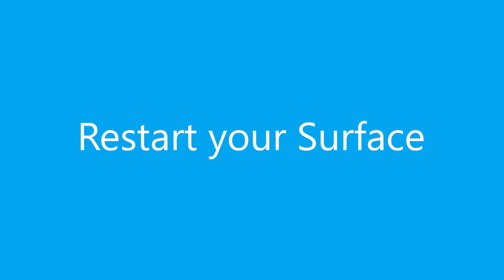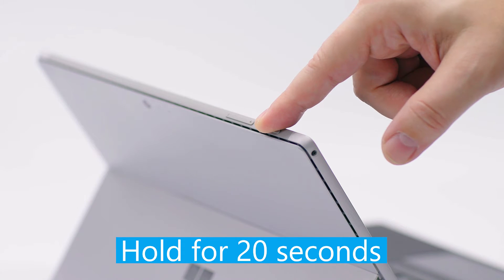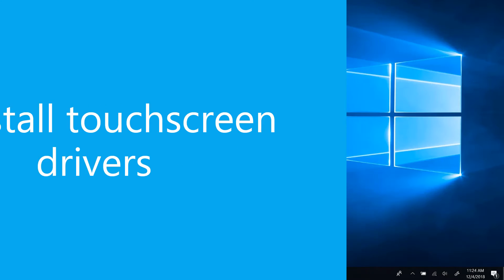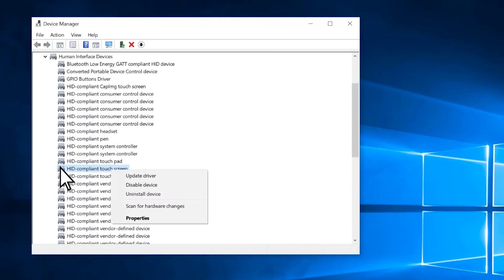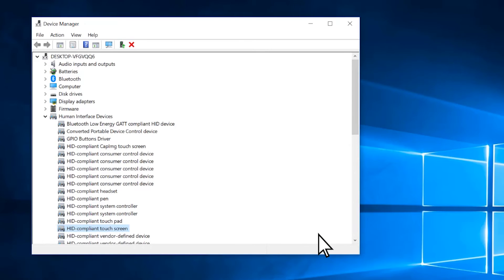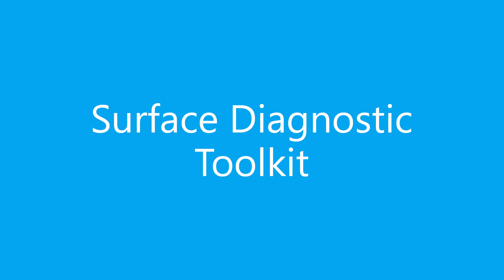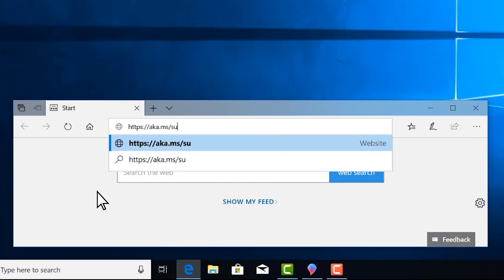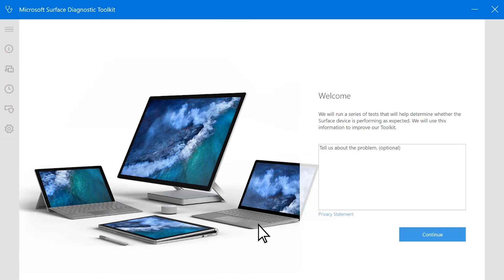Surface touchscreen not working | Microsoft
If your Surface touchscreen isn't working, there are three things that may fix it.

0:00 Restart it
0:24 Reinstall touchscreen drivers
1:05 Download the Surface Diagnostic Toolkit

You can also check out our support article for more info.